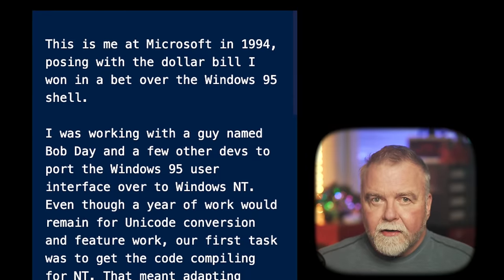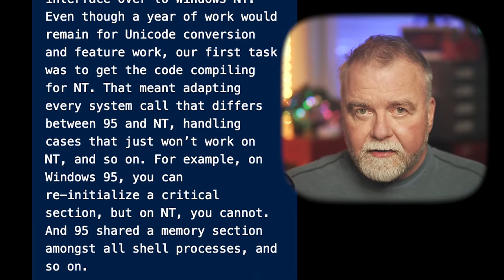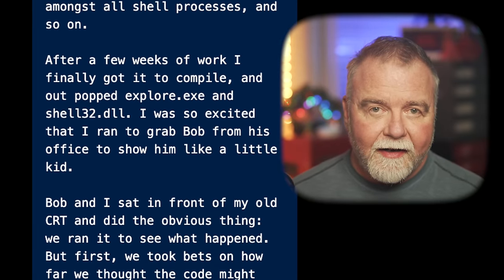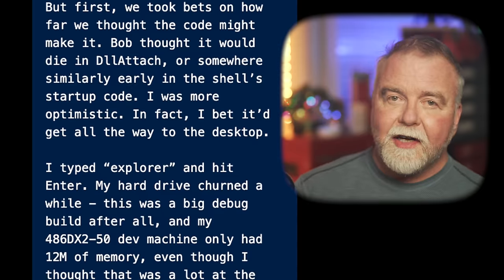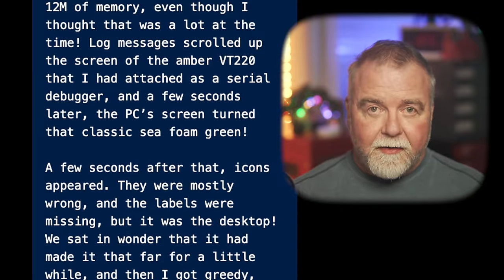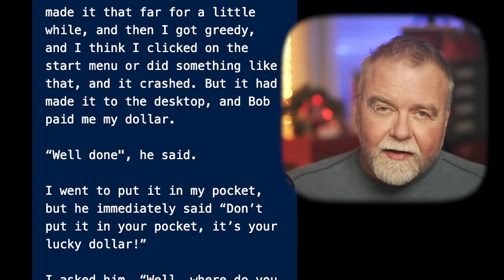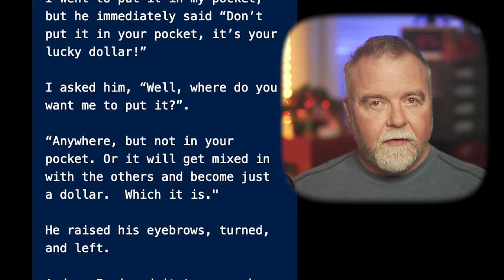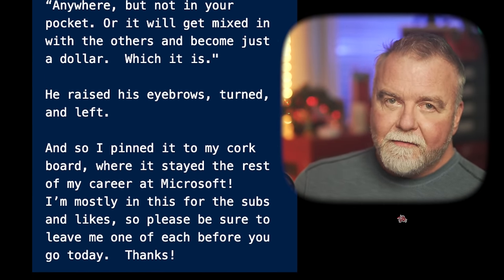Windows War Stories: Why is there a dollar bill on my corkboard?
Dave explains the origins of the dollar bill he kept pinned to his corkboard for most of his career at Microsoft.